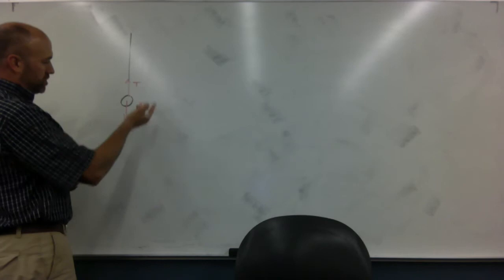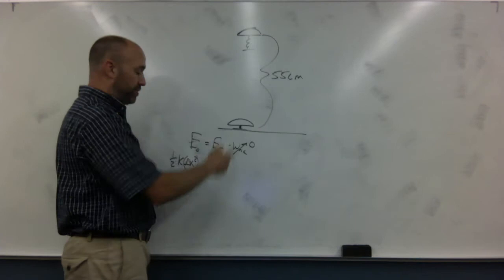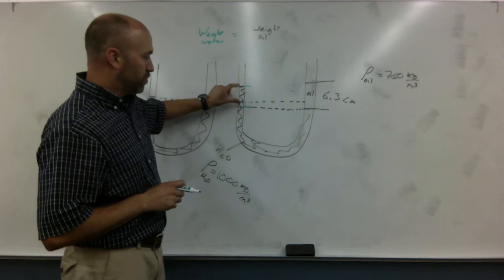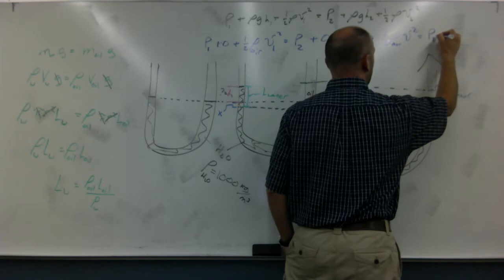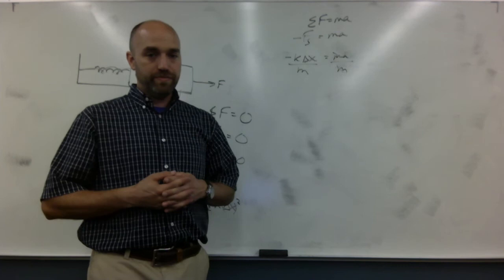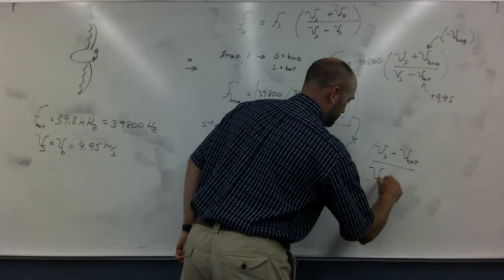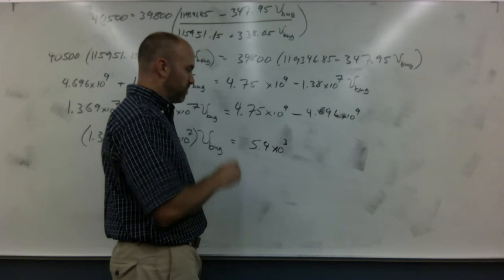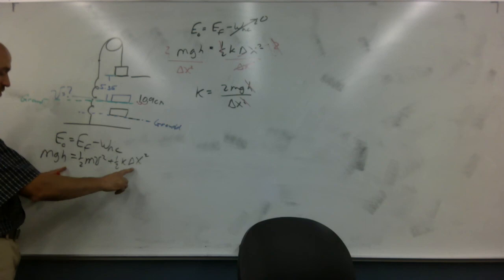HW13P10, 2, 3, 5, HW14P4, HW13,11 HW9P12 is wrong!